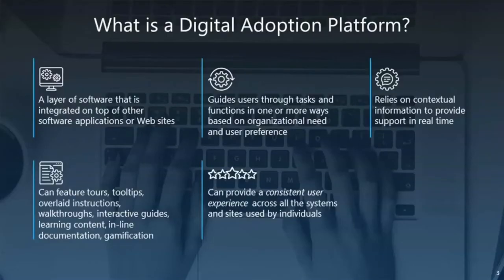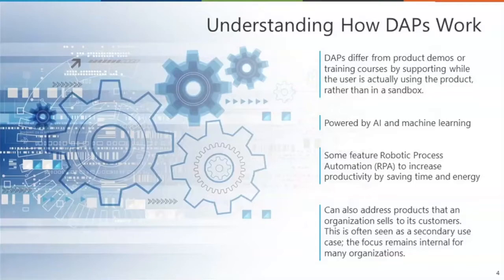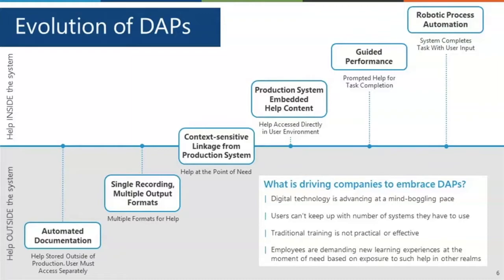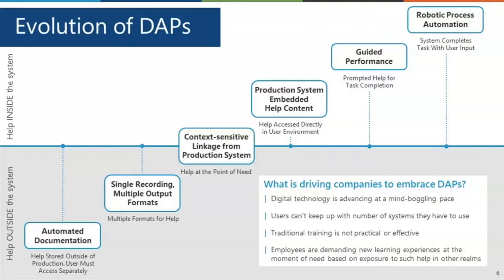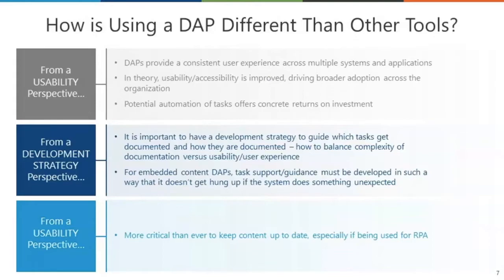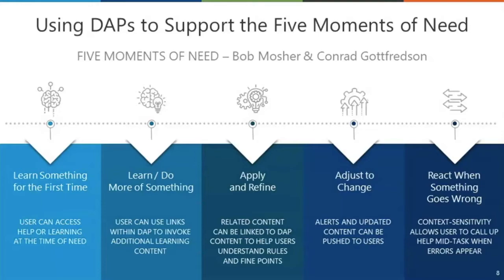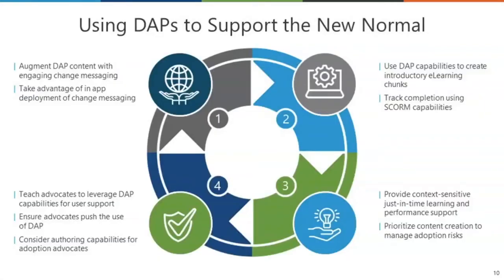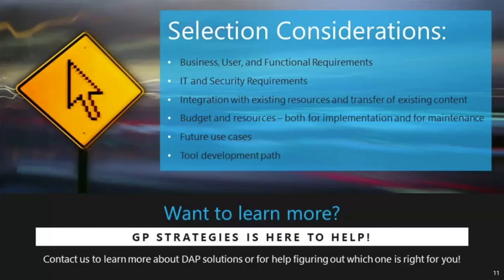Understanding Digital Adoption Platforms